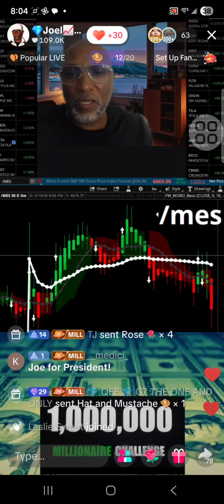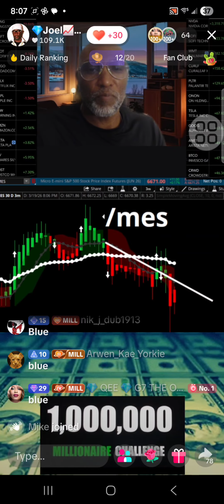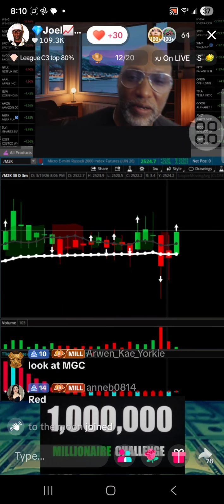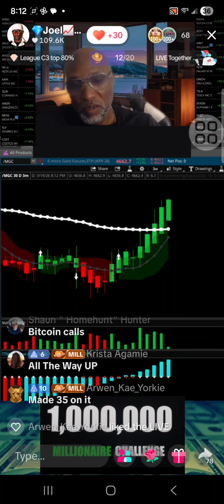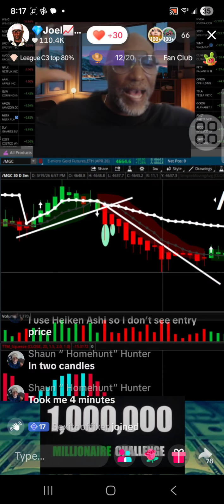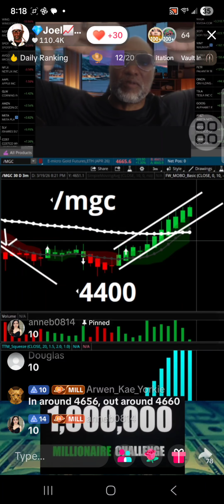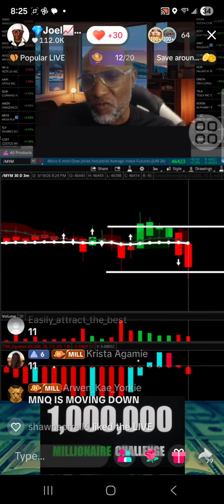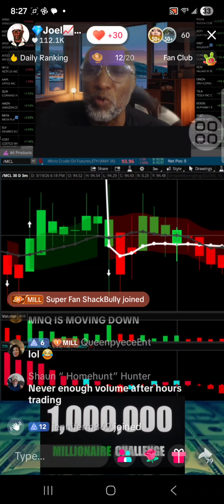March 19, 2026